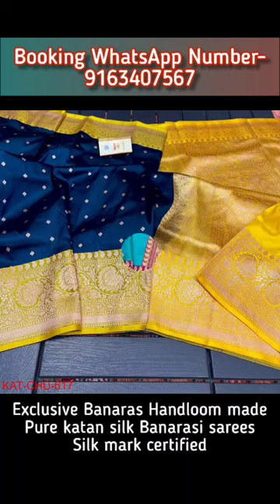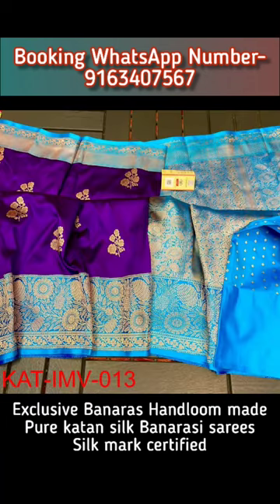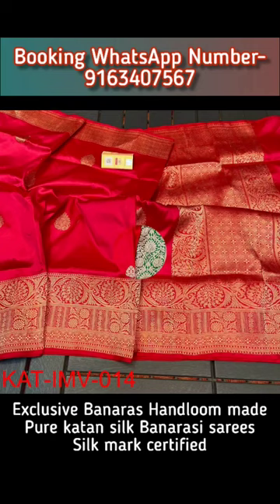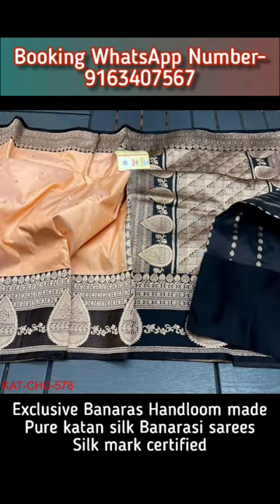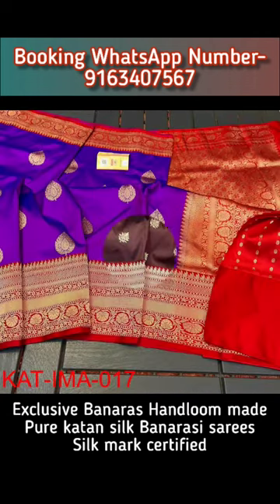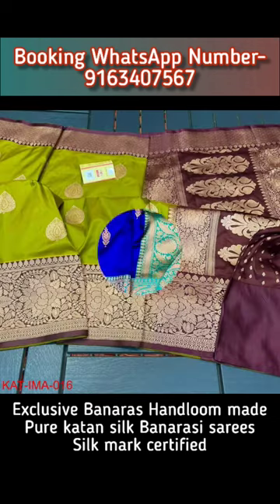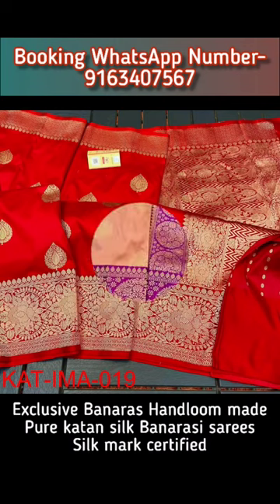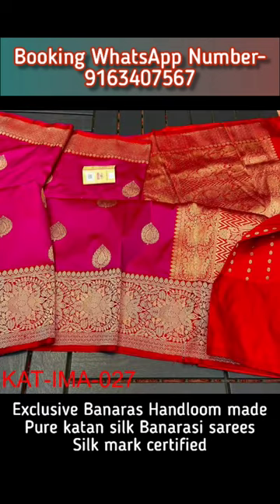Pure Katan Silk Banarasi sarees Silkmark certified |Katan Benarasi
Banaras Handloom Pure Katan Silk Banarasi sarees with Antique zari silk mark certified

💟 To buy these pure Katan Silk Banarasi Sarees please

💖Follow my Boutique on Social media platforms 💖

Sarees from videos older than a week might get sold out, so recommend you to enquire on latest videos sarees.

Quality assured. Satisfaction guaranteed .
Customer satisfaction is the main motto of Riya's Boutique.

❌No COD❌
✅Payment method: GPay, Phonepe or Bank Account transfer✅
💟Dispatch within 3 -4 working days by reputed courier services only.

Exchange Only On Manufacturing Defects
(Unboxing Video Must for Exchange)
Colour may vary 5% to 6% Due To Digital Image resolution

Minakari Katan Banarasi
Pure Katan Silk Banarasi sarees
Pure katan silk sarees
Tussar Banarasi
Tussar sarees
Katan Benarasi
Banarasi sarees